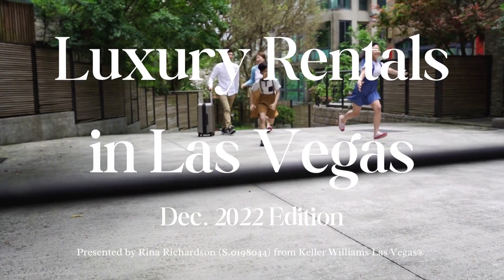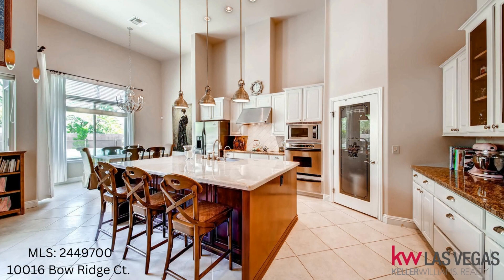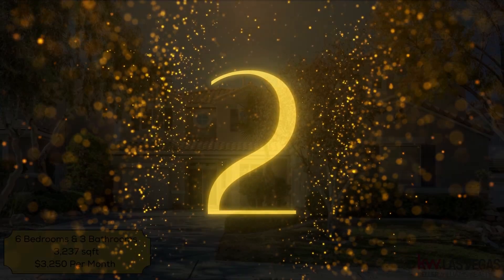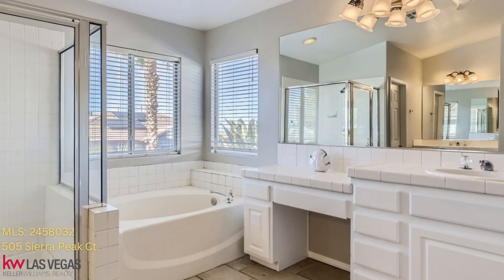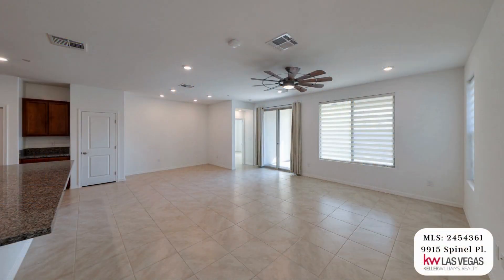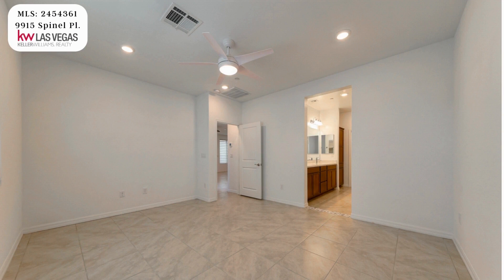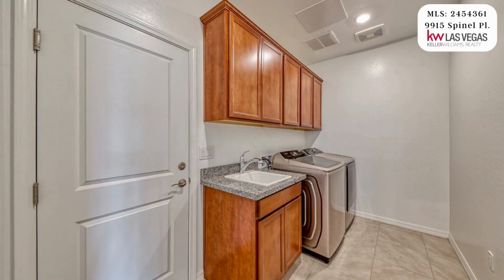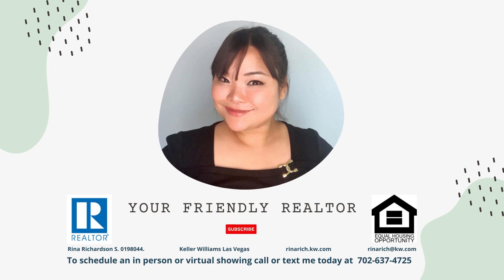Luxury Rentals in Las Vegas December 2022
What is like to rent a home in Las Vegas and how much for luxury homes in three different locations.

One home is in Summerlin and the another one in Green Valley in Henderson, and 55+ Resort Style living in Skye Canyon.

Come check this out and comment what you think!